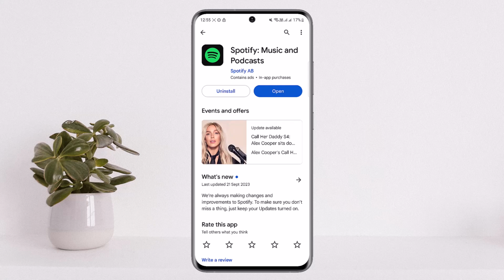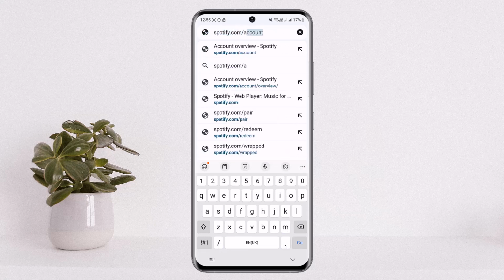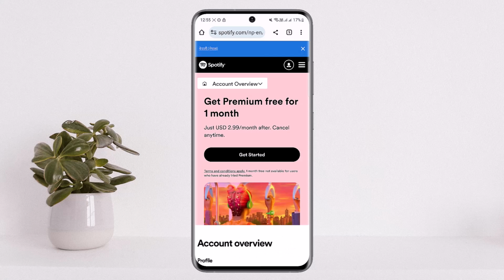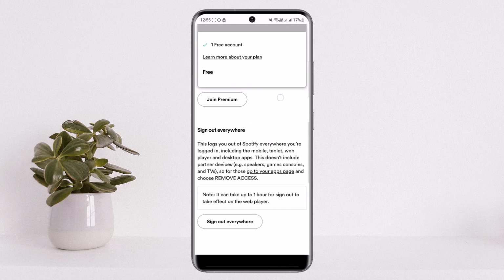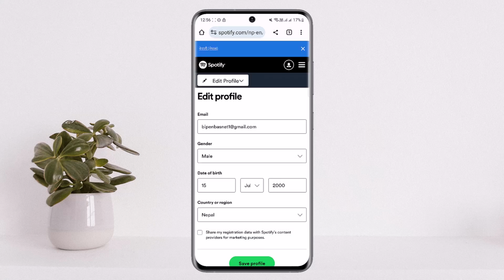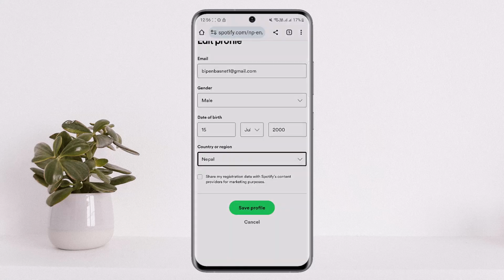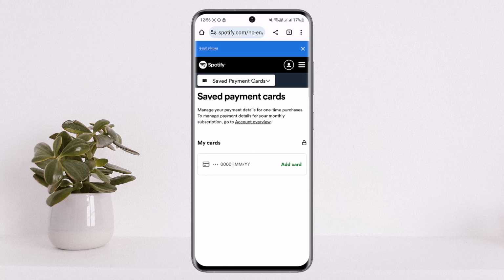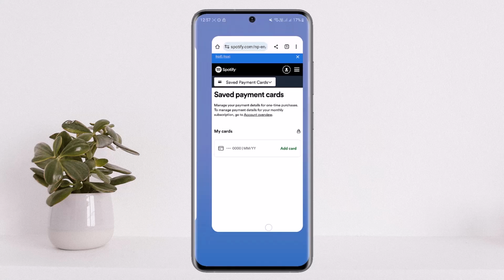How To Update Location On Spotify !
In this tutorial video, I will simply show you how to update location on Spotify. So just make sure to watch this video till the end.

~ Video Chapters:
0:00 Introduction
0:15 Update Location
1:24 Outro